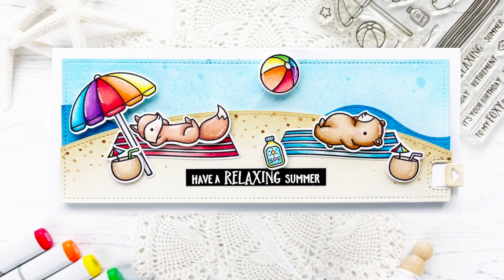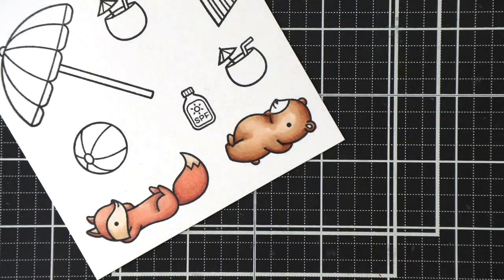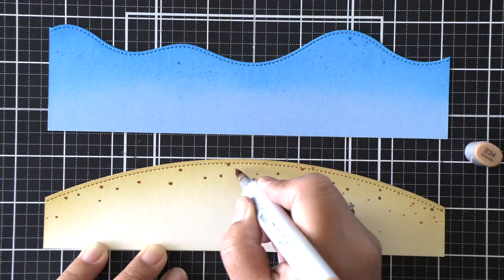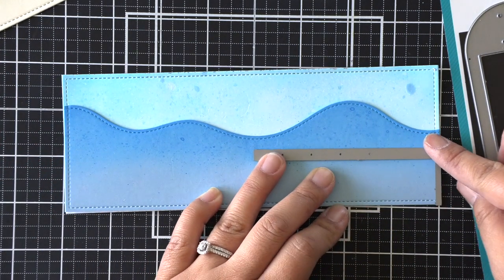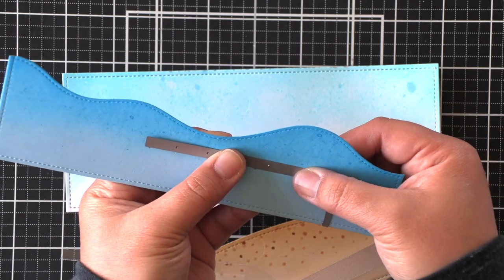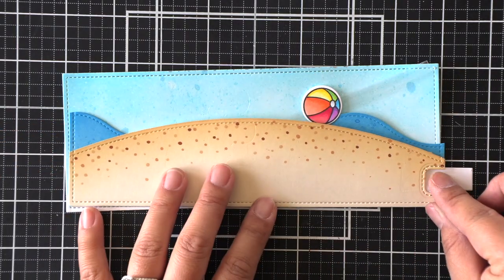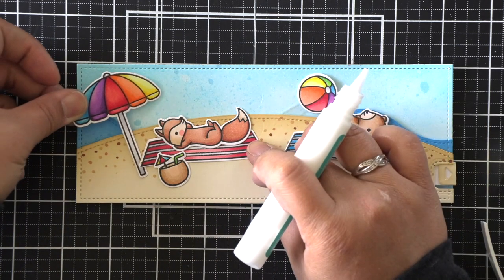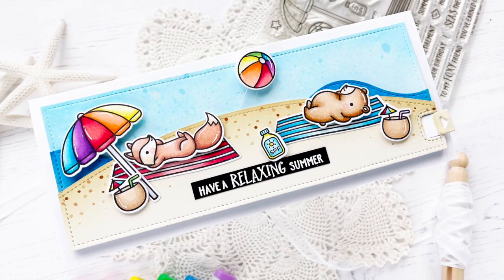Summer Swish 'n Pop slimline card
to see our products, more ideas and inspiration! In this video, Caly shows us how to create a fun interactive beach-themed slimline card! She will use the Swish 'n Pop Pull-Tab with On the Beach, to make the beach ball fly back and forth!

• 110 lb. cardstock - white

• 80 lb. cardstock - white